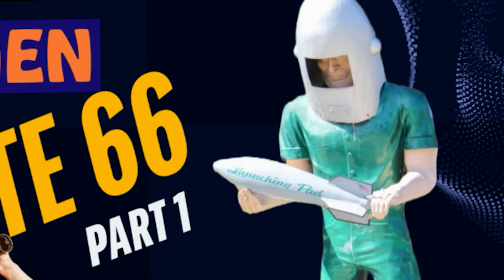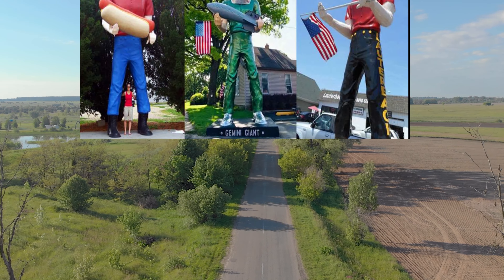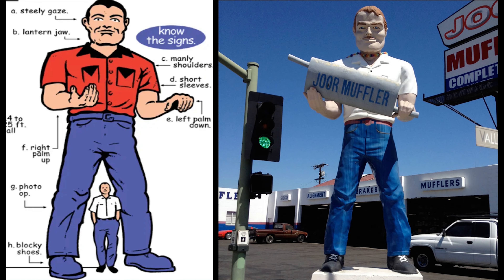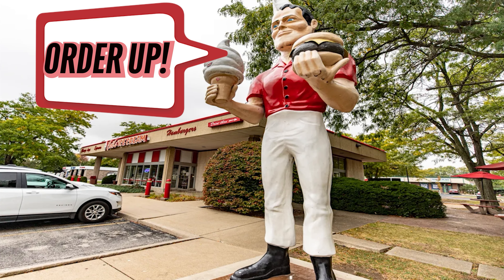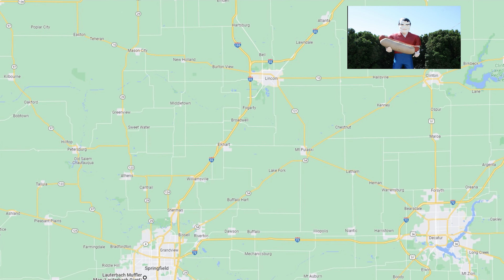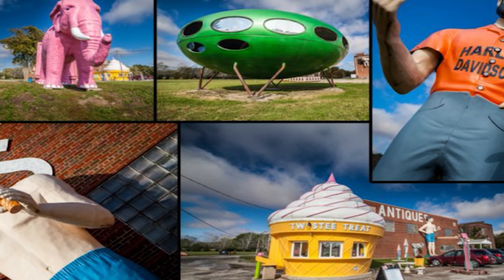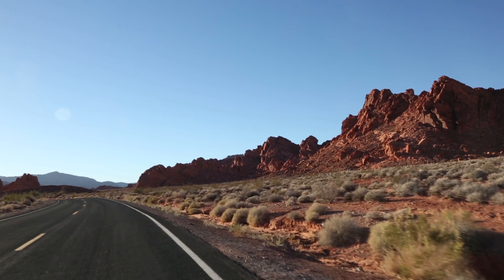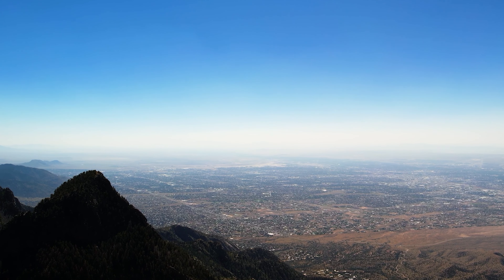MUFFLER MEN ON ROUTE 66 - I FOUND GIANTS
Do you enjoy American oddities? Well today we have the first part of the video that will be quite interesting to you if you do. We are all about the muffler men that are along route 66. These giants were created mid-century to be advertising gold! In fact, they gave everyone an opportunity to have their own landmark that everyone would remember. Join us as we travel through and introduce you to the first six of the 12 muffler men that reside along the Mother Road.

American Giants channel. Great group to follow!